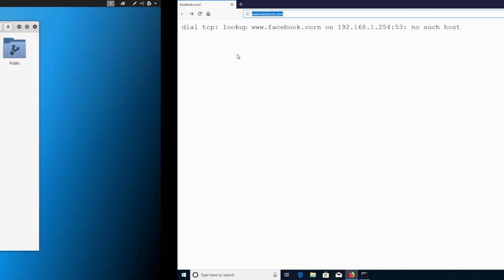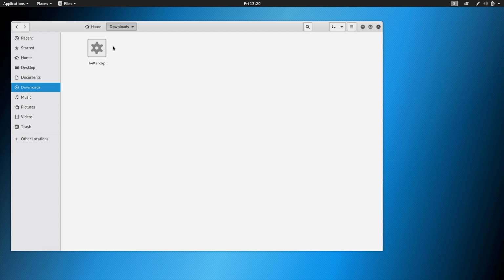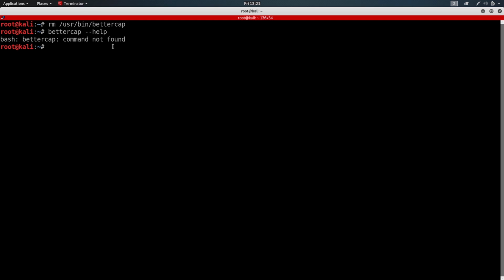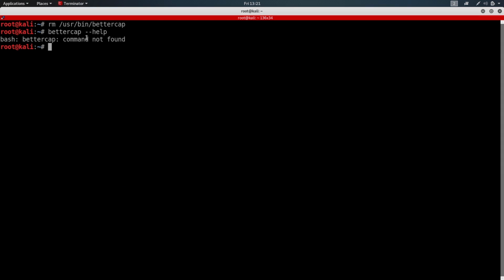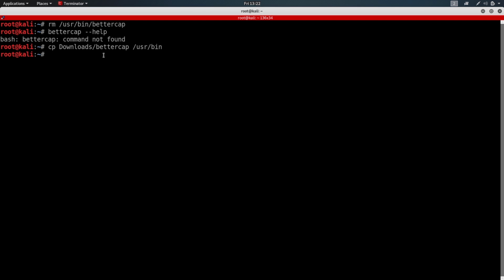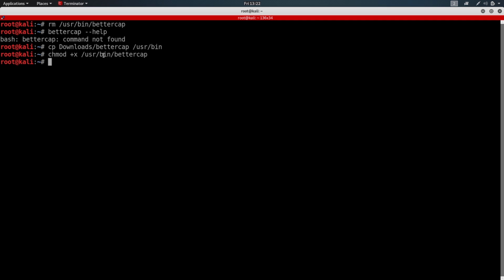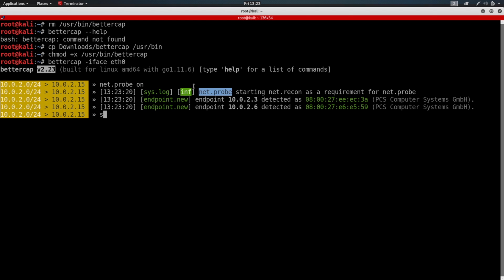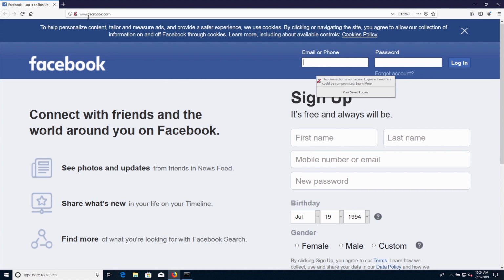FIx HSTS Hijack caplet dial tcp error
This video shows how to fix the dial tcp error that you might get when using the custom HSTS Hijack caplet.

Only use this fix if you were able to do everything shown in the course so far with no issues, so you should be able to:
1. Run arp spoofing.
2. Sniff data from vulnweb.
3. Downgrade normal HTTPS websites such as zsecurity and stackoverflow to http.